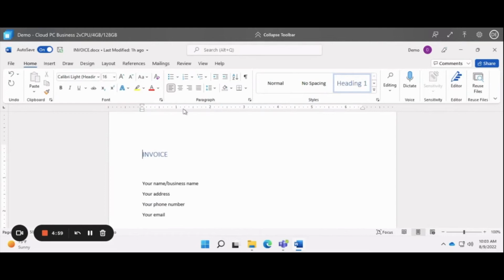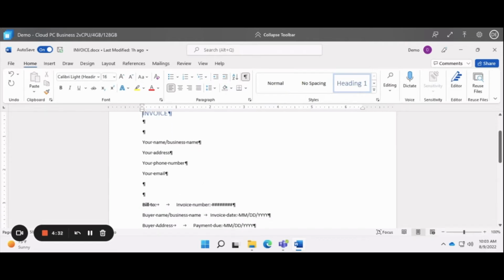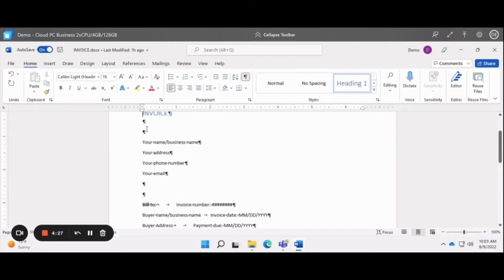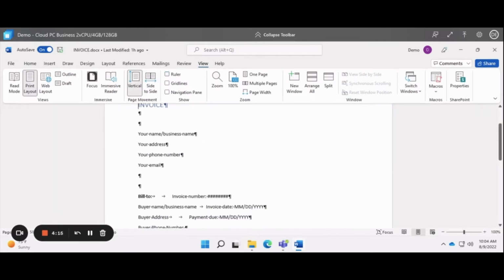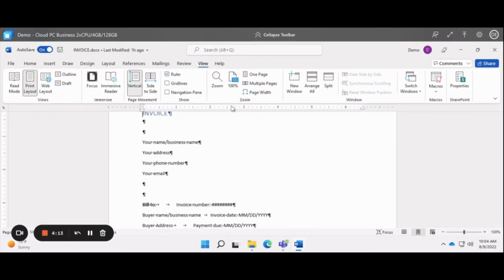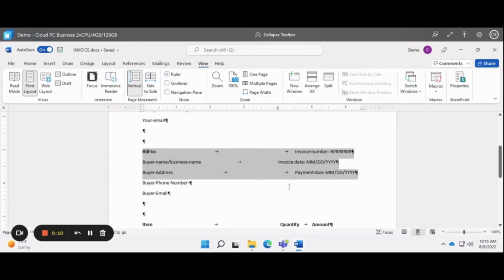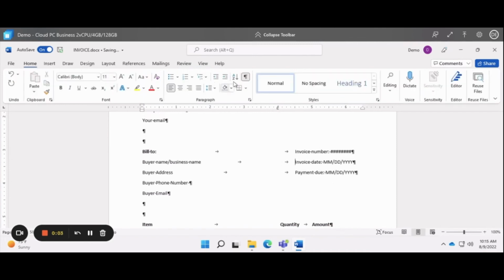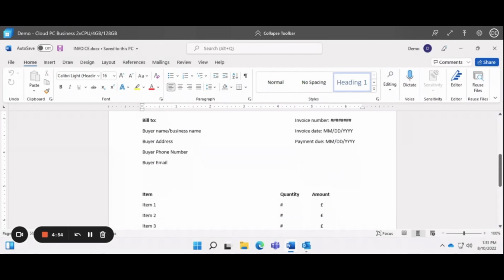Formatting a document using tab stops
How to use Tab Stop in Microsoft Word.